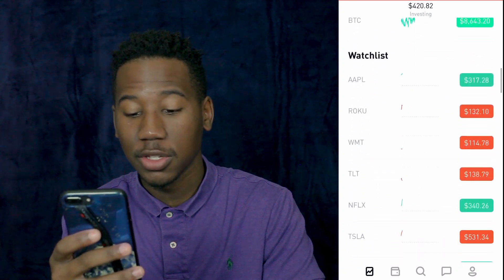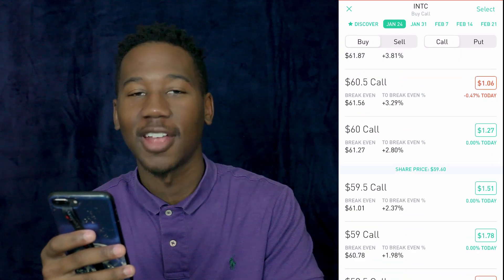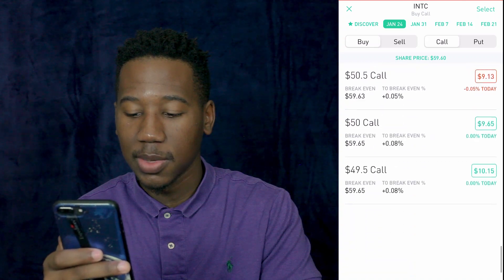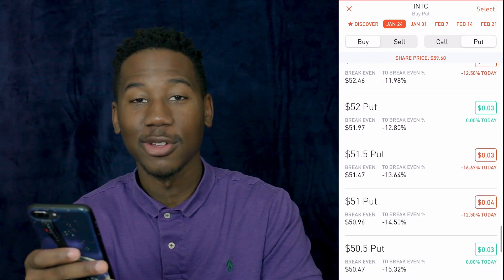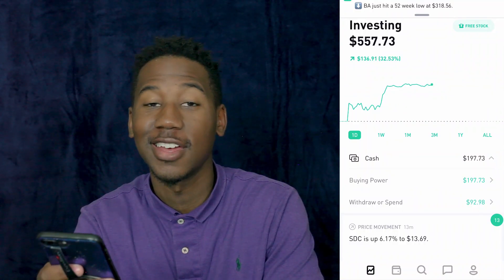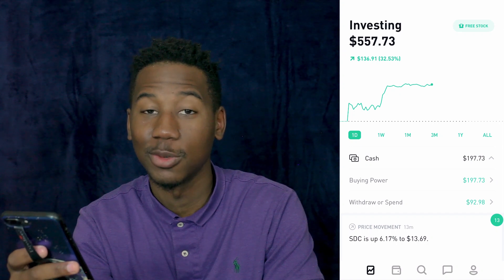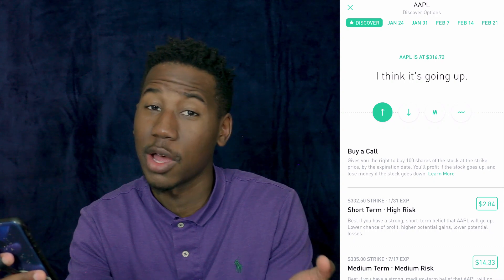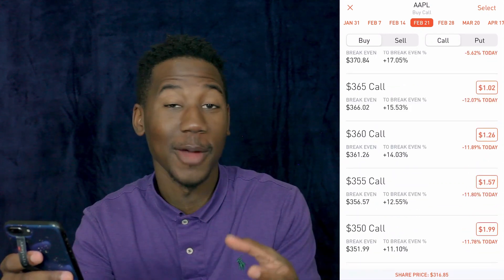OPTIONS WALK-THROUGH FOR BEGINNERS PART 2: What I Look at When Buying a Call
Options walk-through for beginners part 2, this is what I look at when buying a call.
In this video, walk through how to buy a call. Further explanation on in the money and out of the money. As well as an introduction to break-even price

GET Free Stock ON WEBULL WHEN YOU DEPOSIT $1 (valued up to $1400)

USE THIS LINK AND GET A FREE STOCK ON ROBINHOOD WHEN YOU SIGN UP:

My Youtube gear, books, & everything else:

Like the music in this video?